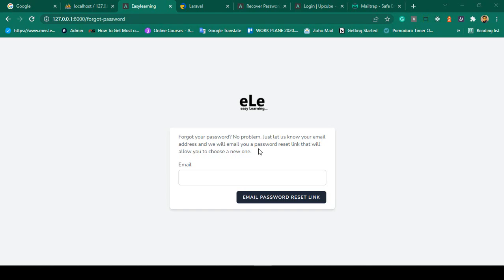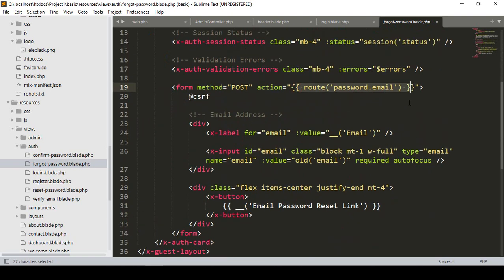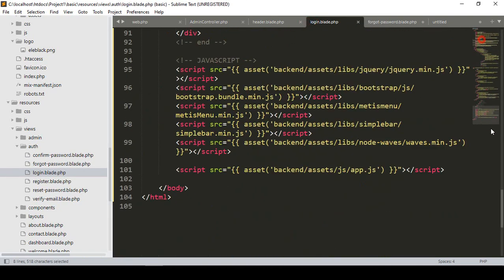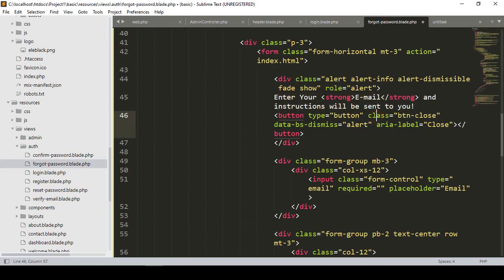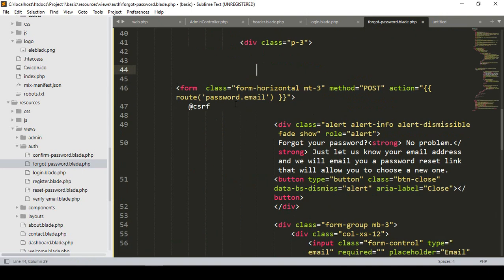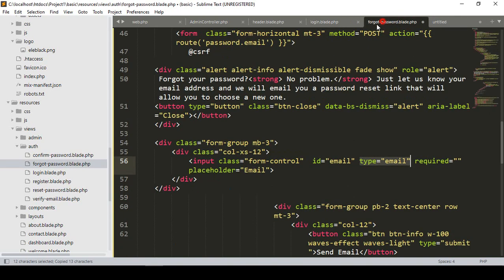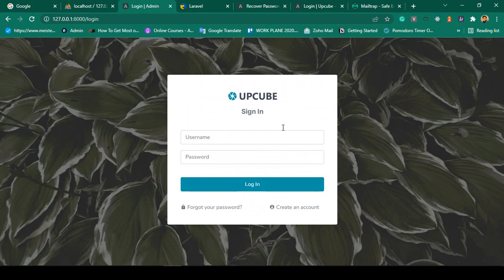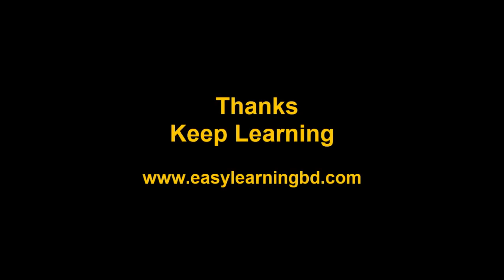Laravel 9 Project #25 | Customize Forget Password Page